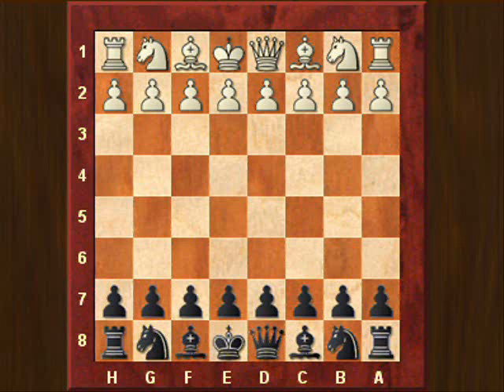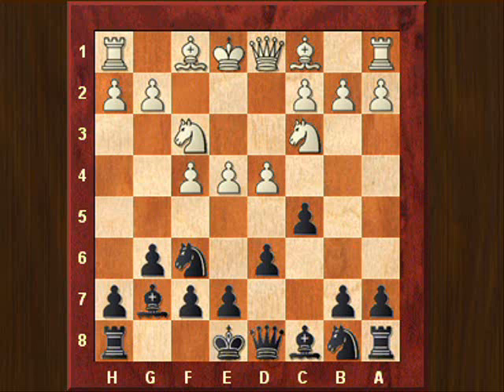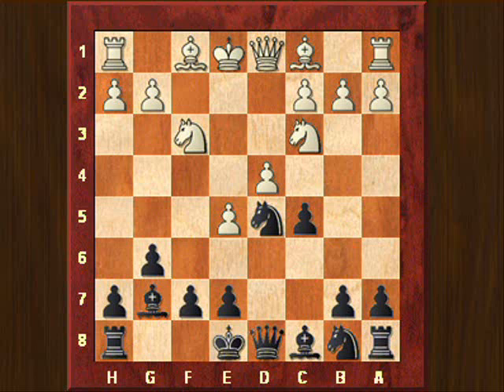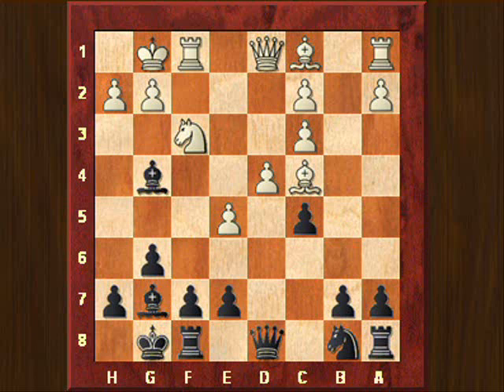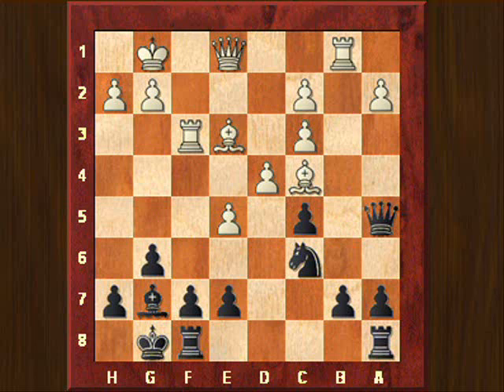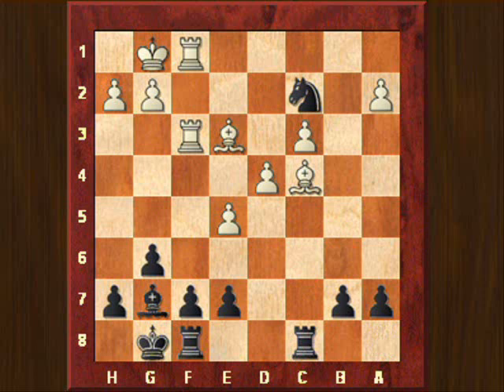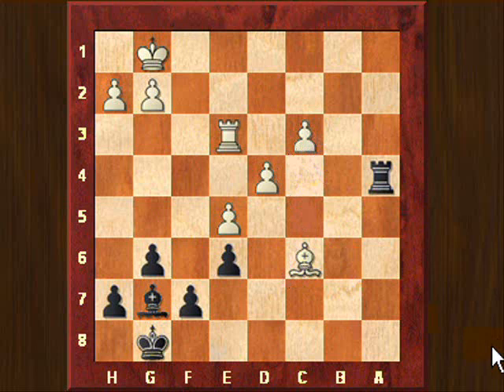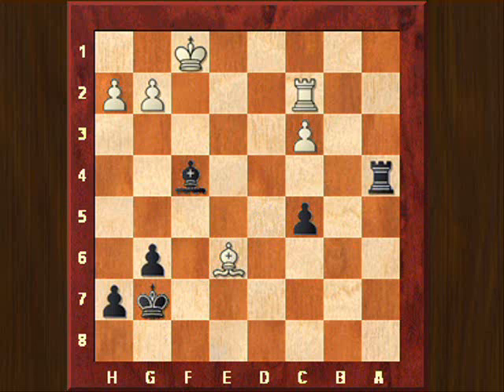Letsplaychess.com presents Vermeulen vs Michaud